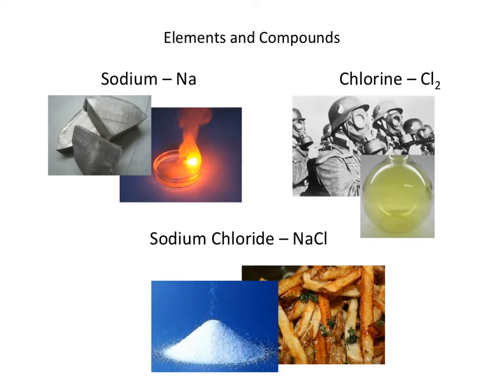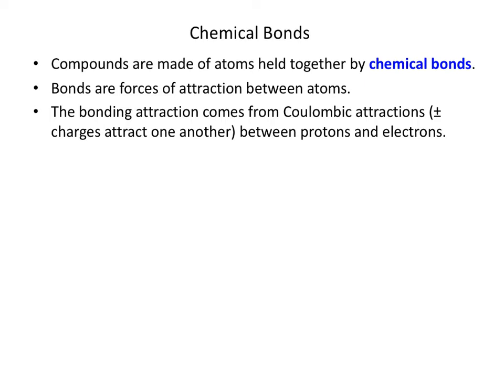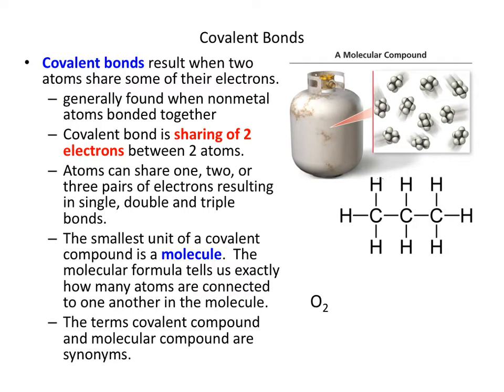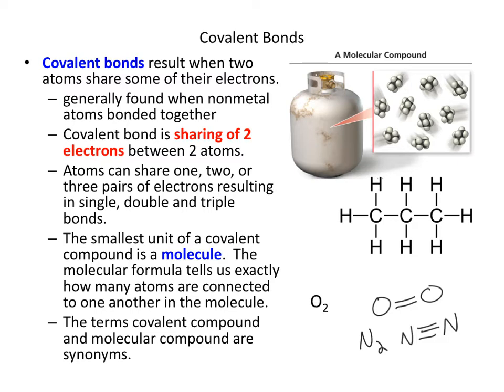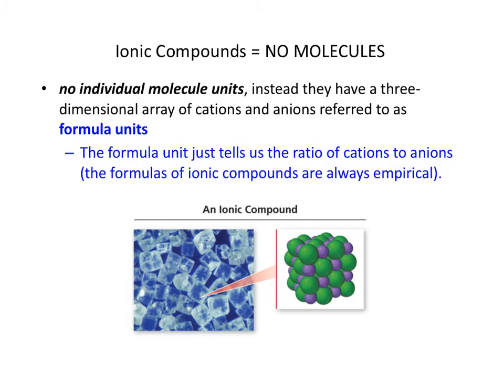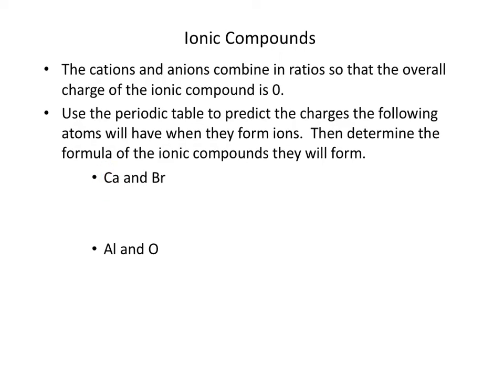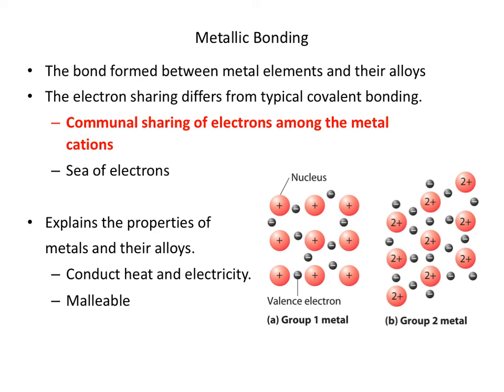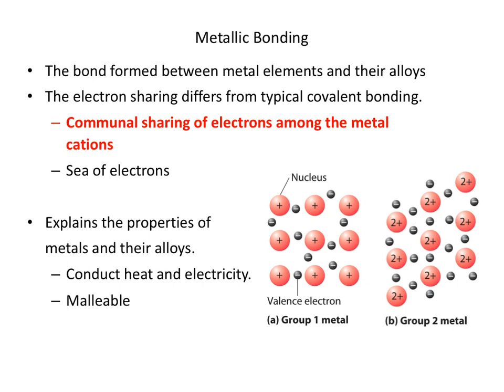Covalent and ionic bonding (and metallic)